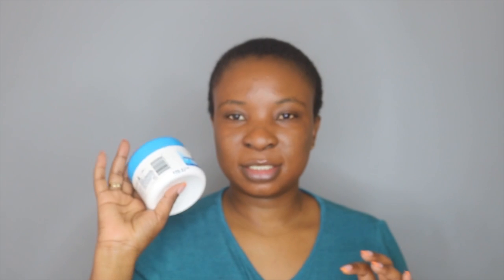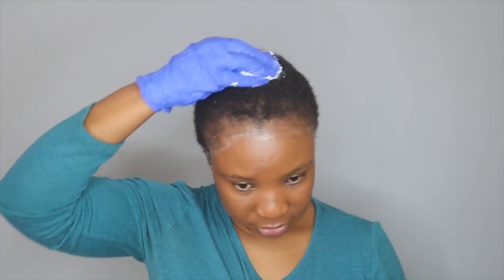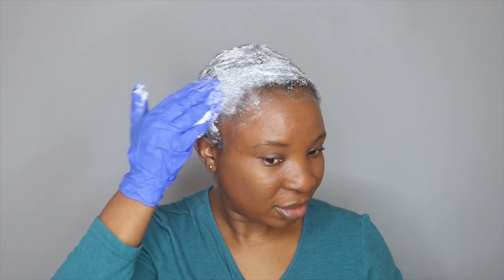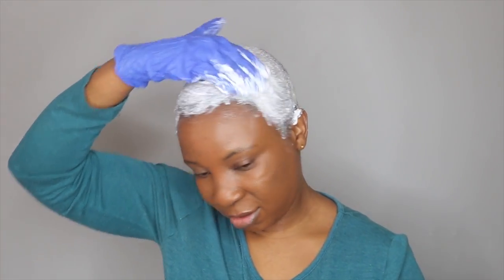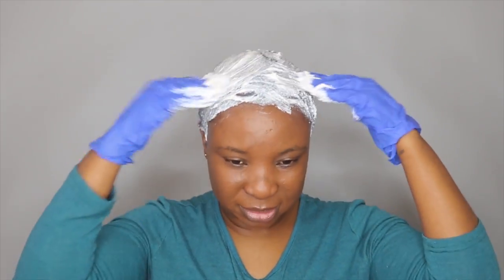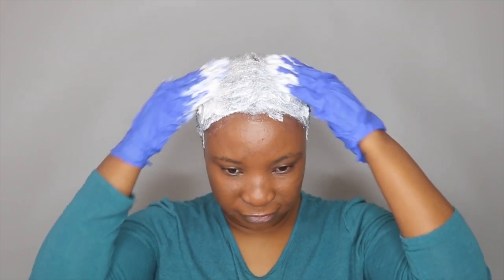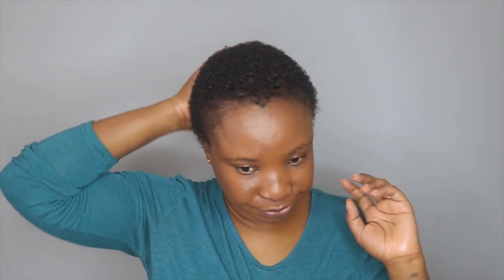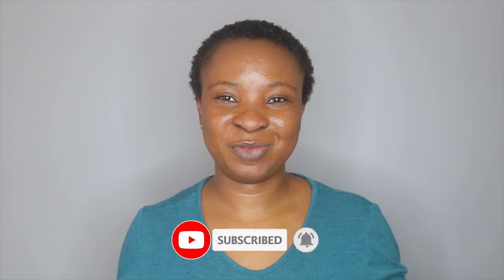Two Months Hair Update + Relaxer | South African YouTuber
PRODUCTS USED:
Blow Out Relaxer

FILMING TOOLS:
Ringlight - Neewer